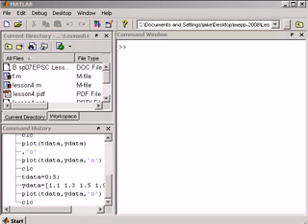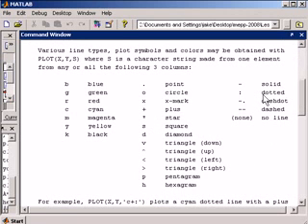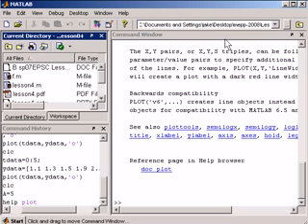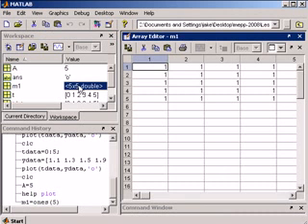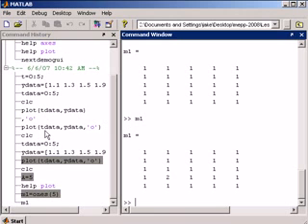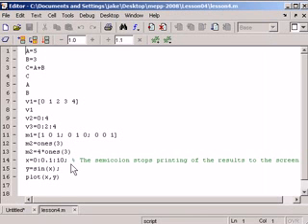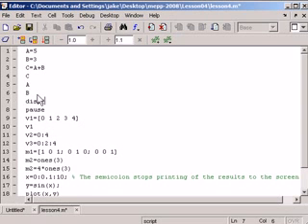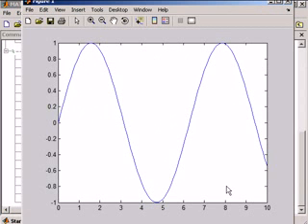Matlab basics - course 2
MATLAB Course